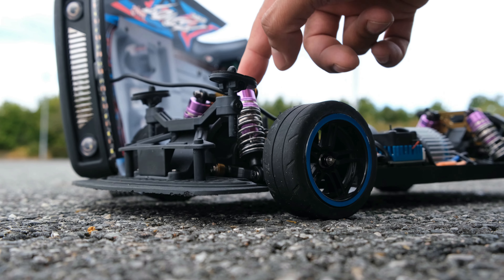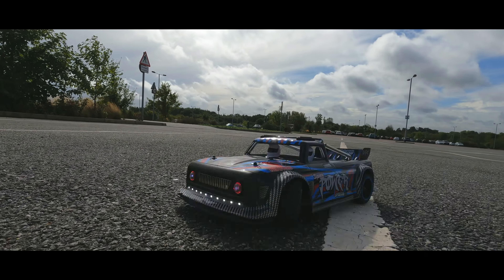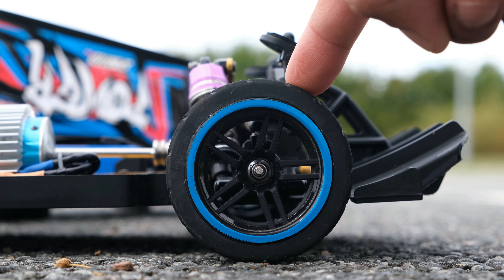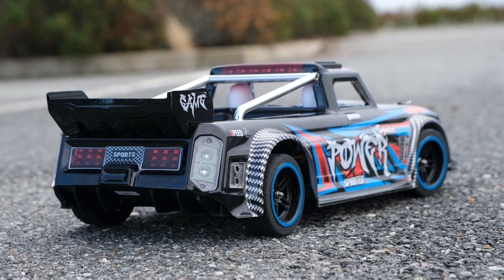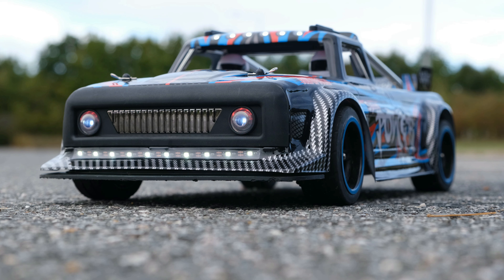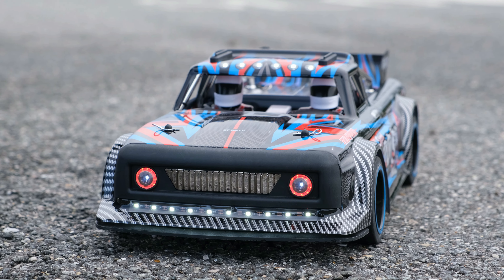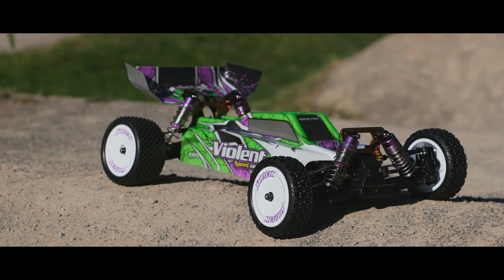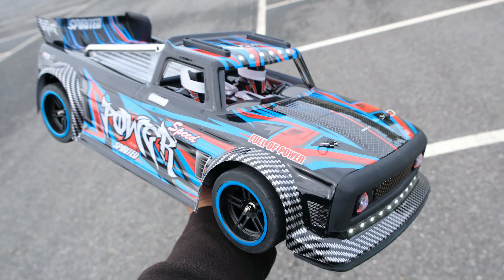6 Things I HATE about the WLTOYS Street Basher 104072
Today we are taking a look at the 6 things I hate about the WLTOYS
104072.

This is WLTOYS latest model and promises to be a great alternative for people who are looking for something that resembles an ARRMA Infraction at a fraction of the cost.

On my initial review video I really enjoyed this truck but it does have some flaws and these are covered in today’s video.

What do you hate about WLTOYS latest addition to the line up?

What would you change?

My RC Recommendations:

Top 10 Best Cheap RC’s

1) WLTOYS 144001
2) WLTOYS 124019
3) HBX 16889A Pro Brushless
4) MJX HYPER GO BRUSHED
5) WLTOYS 144010
6) MJX HYPER GO BRUSHLESS
7) HBX 16889 Brushed
8) HBX 16890 Brushless
9) HBX 901A
10) WLTOYS 104002

Just Starting out in RC?

WLTOYS 144001
HBX 16889
MJX Hyper GO
Eachine EC30

Faster Brushless Beginner RC Cars:

MJX Hyper Go Brushless
HBX 901A
HBX 16889A
Eachine EC30B
SG1603 Brushless